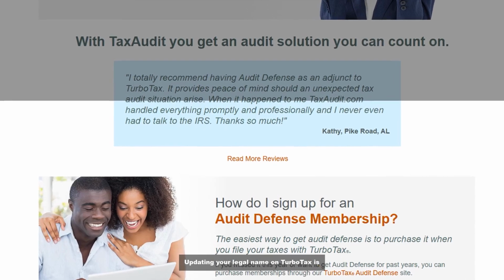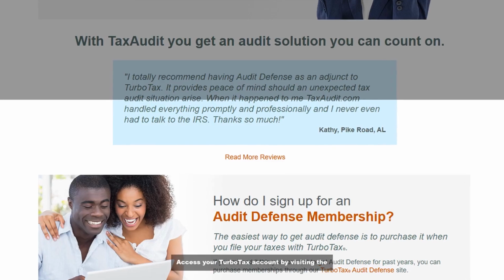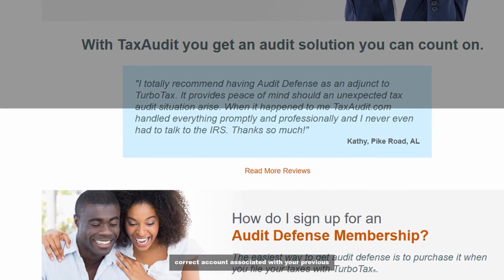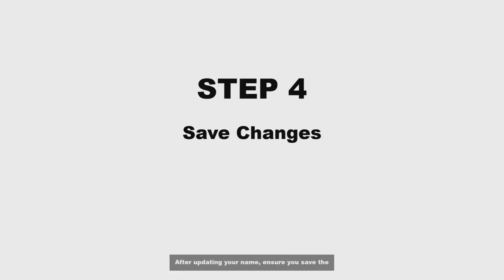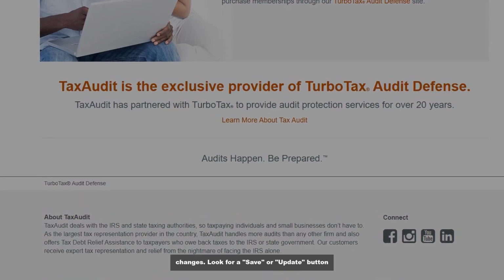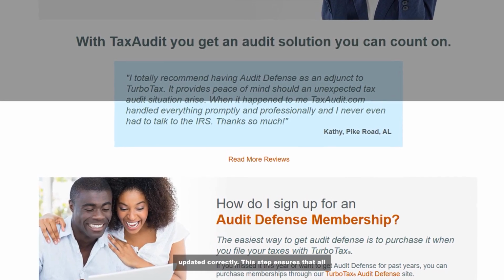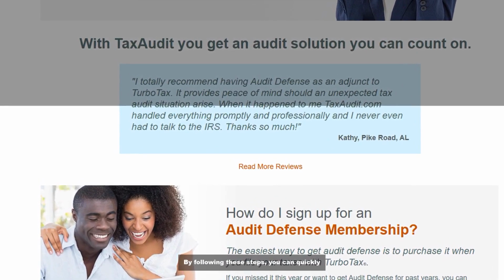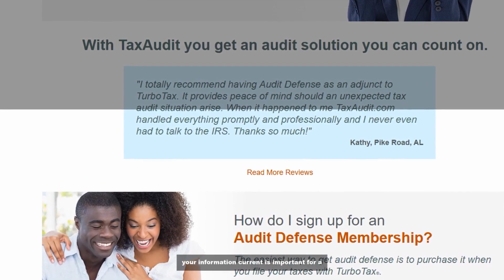How To Update Your Legal Name On TurboTax 2026 (FAST METHOD)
In this video, we show you how to update your legal name on TurboTax 2026 using a fast method. Whether you're changing your name due to marriage, divorce, or personal reasons, we've got you covered with easy steps.